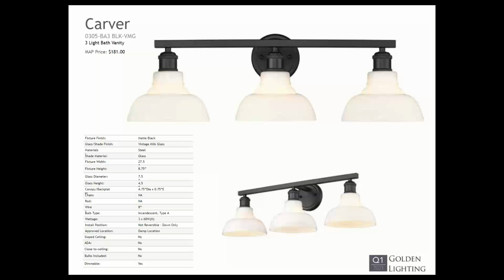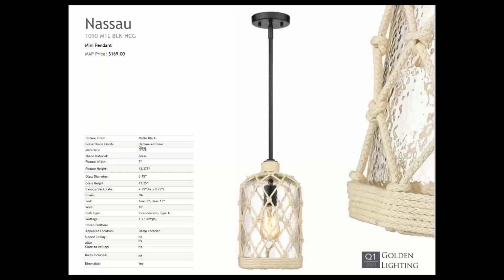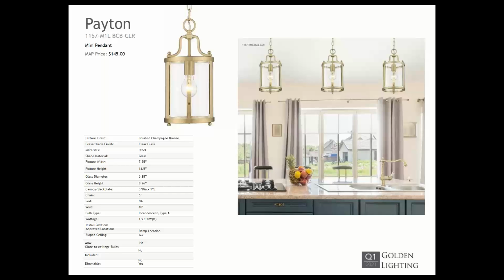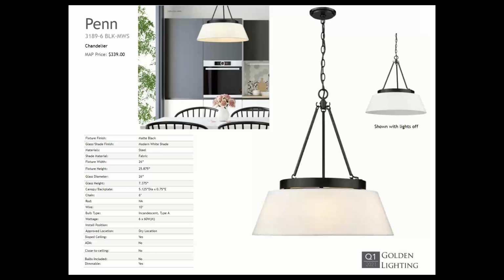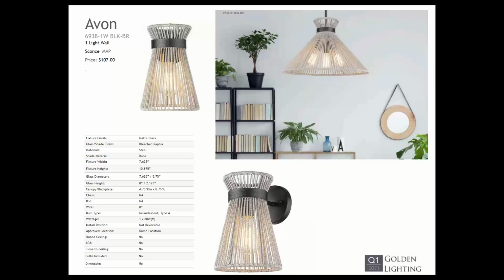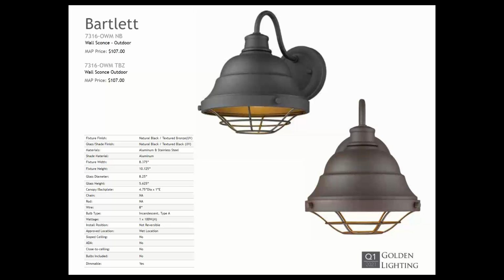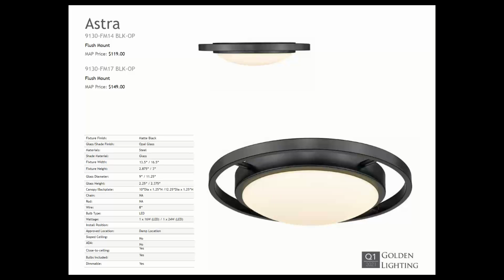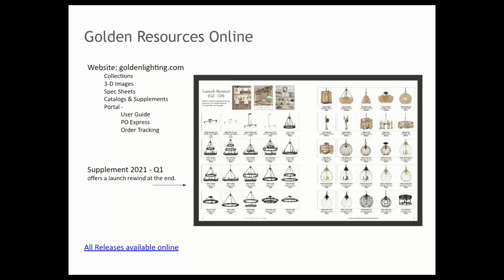Golden Q1 2021 Release Overview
Check out the Q1 release from Golden Lighting.  Great new collections, and lots of line extensions!
DECORLIGHTINGSALES.COM